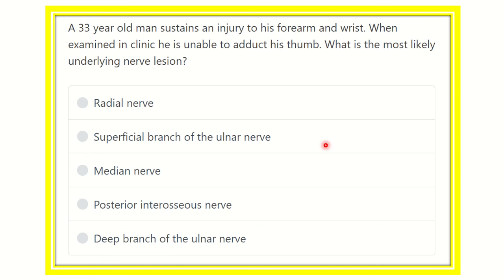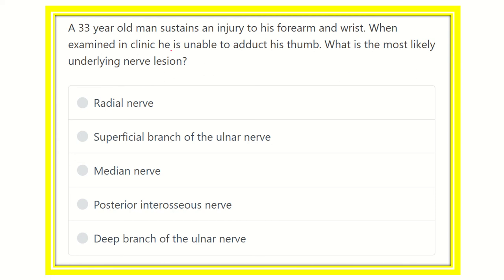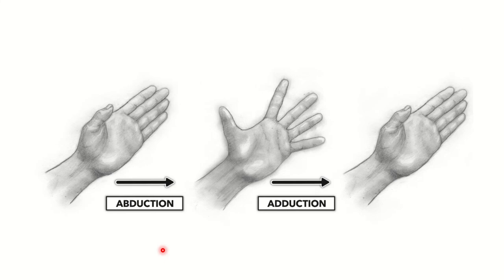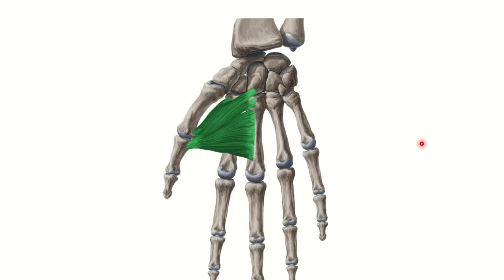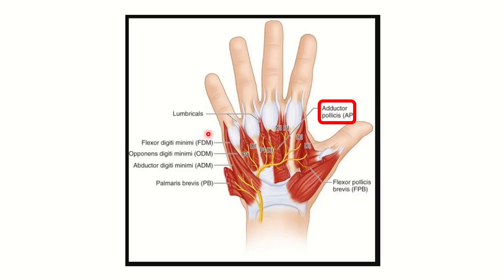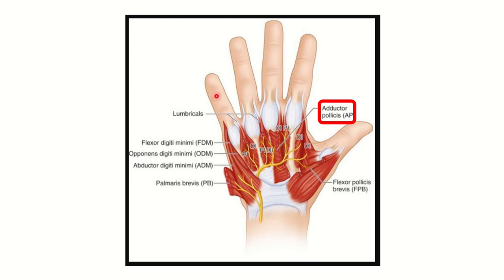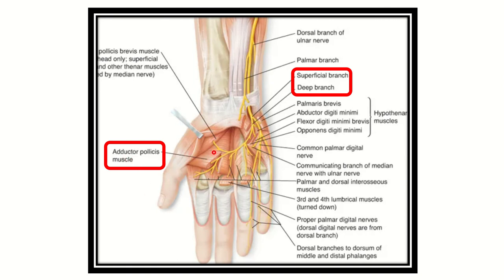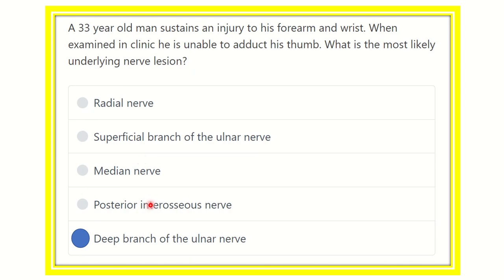Adduction of thumb muscle and nerve MRCS question solve (CRACK MRCS)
it includes
1. eMRCS videos
2. Fawzia sheet solved
3. Recalls and mores